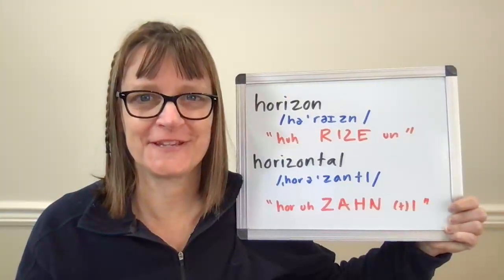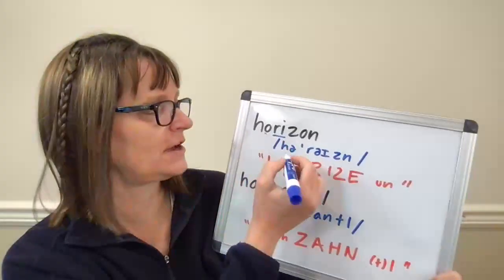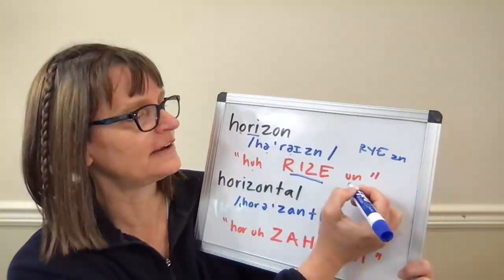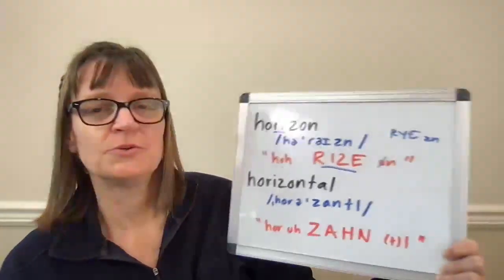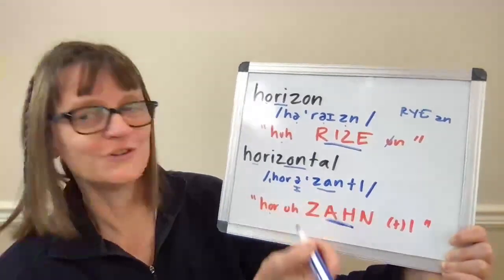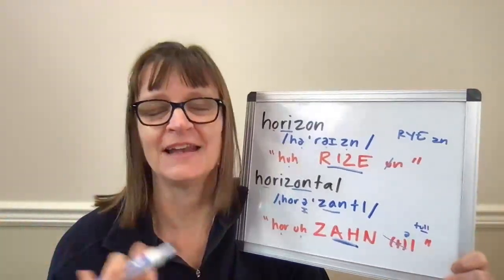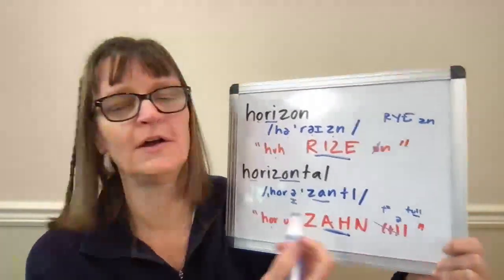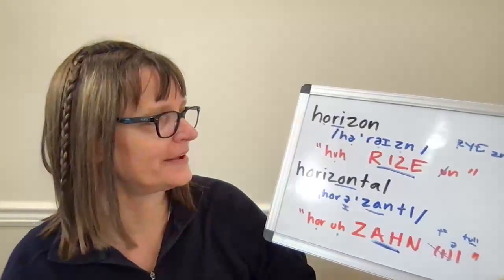How to Pronounce Horizon and Horizontal